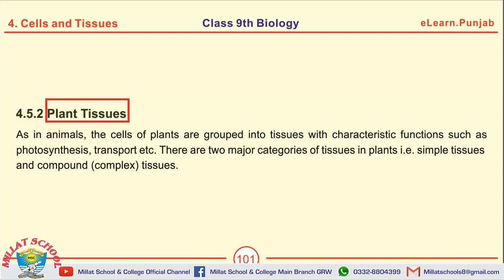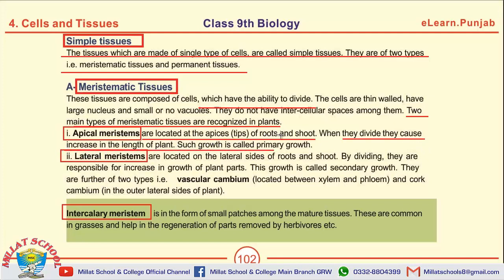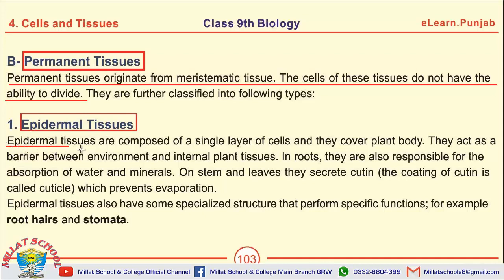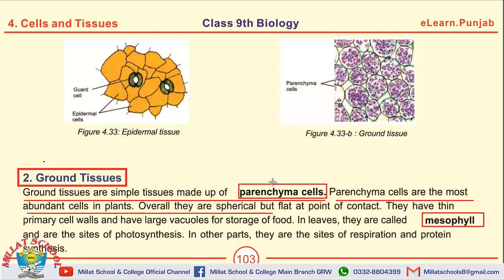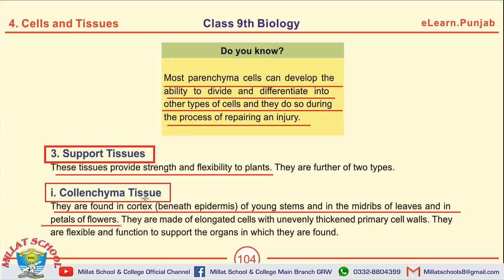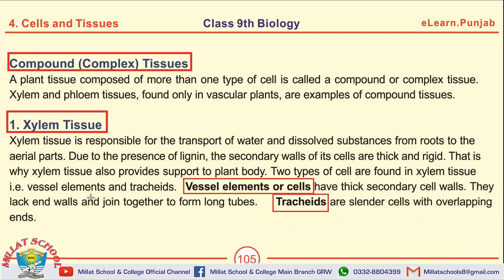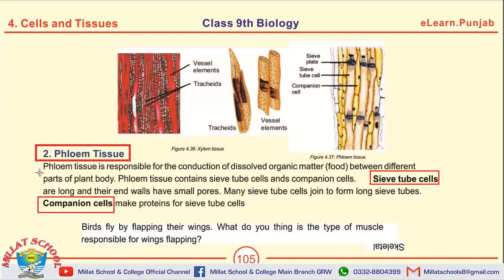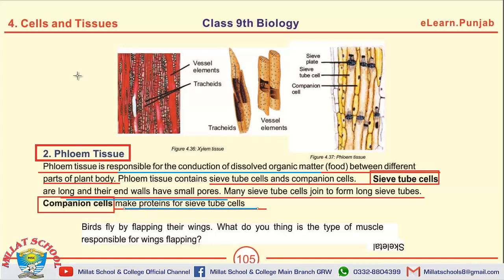Biology | Chapter 4 | Class 9th | MCQs, Short & long Questions | Part 10 | Millat School Grw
A complete guidance of MCQs, Short Questions, Long Questions Chapter 4.